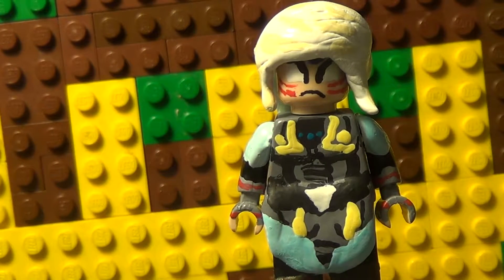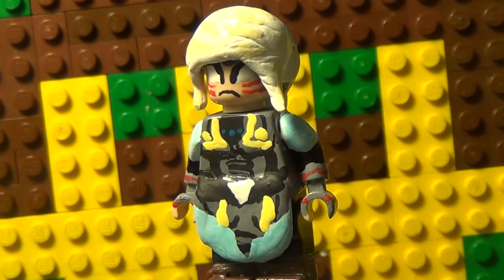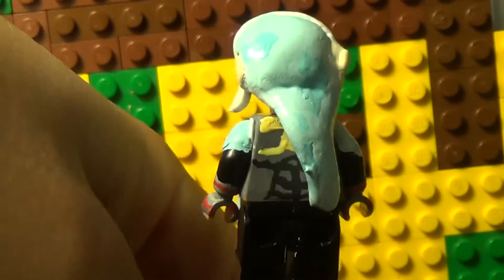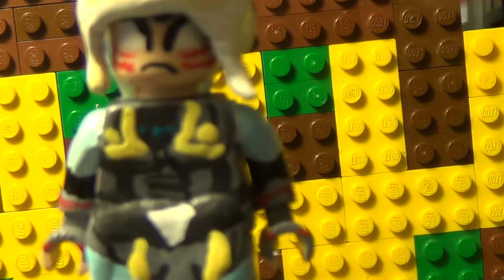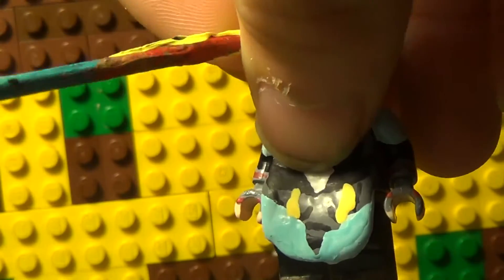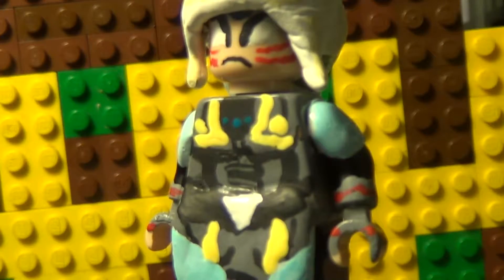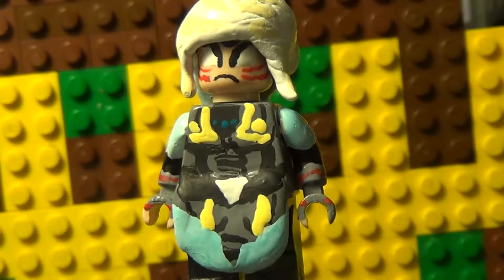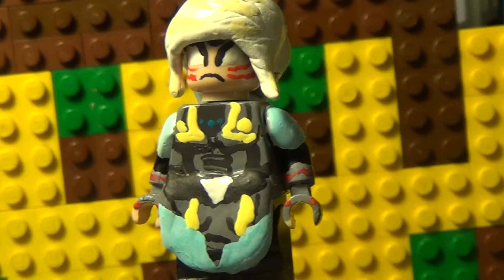Custom LEGO Fierce Deity Link